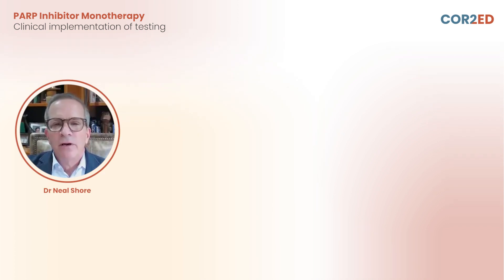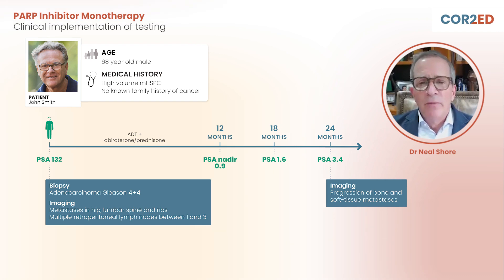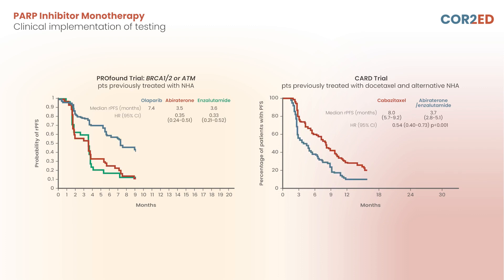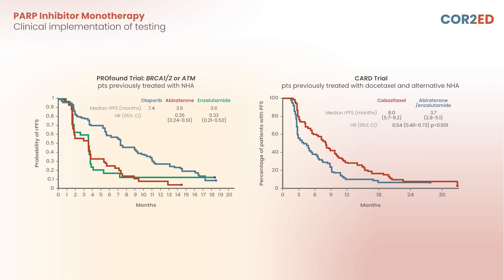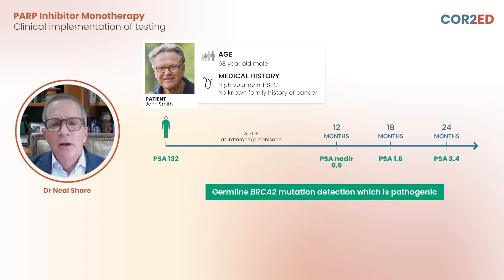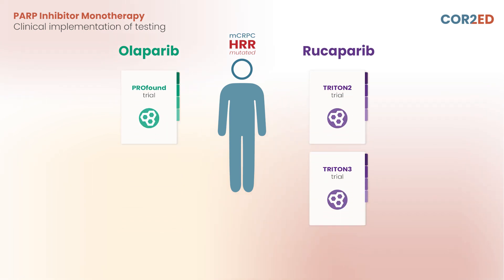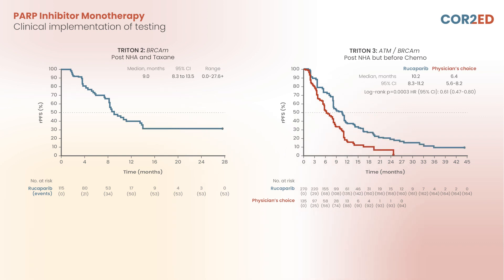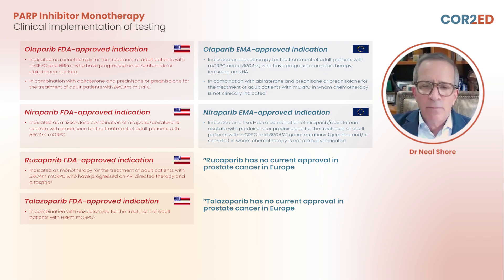PARP inhibitor monotherapy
In this GU CONNECT programme, brought to you by Dr Neal Shore, you’ll follow a patient through their metastatic castration-resistant prostate cancer (mCRPC) journey and explore the clinical implementation of genetic testing and monotherapy treatment with a PARPi.

Watch the 5-minute animated video and download the accompanying slides for an update on:

- Efficacy and safety profiles of PARP inhibitors for prostate cancer
- The role of genetic testing and how to use it to assess HRRm status and influence treatment decision-making
- Data from key PARPi mCRPC studies and the clinical implication of this data

This video is supported by an Independent Medical Education Grant from AstraZeneca.

Publication date: JUL 2023